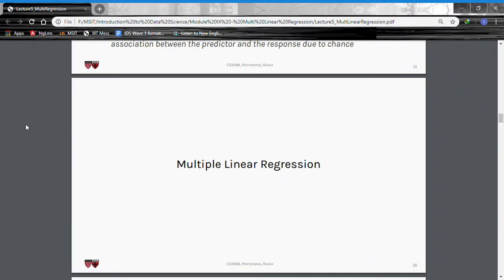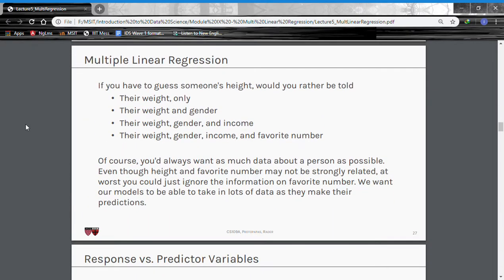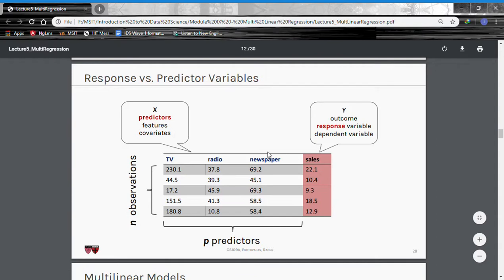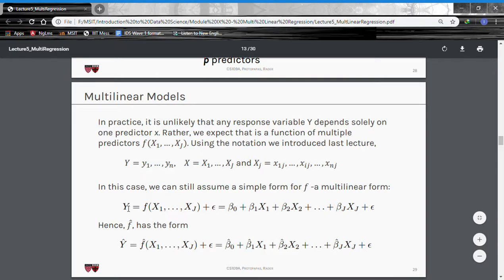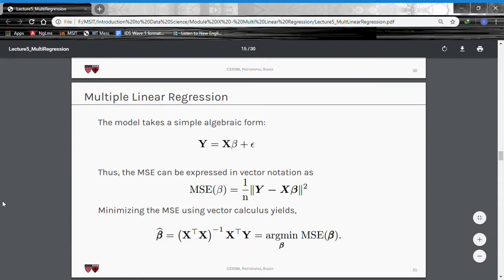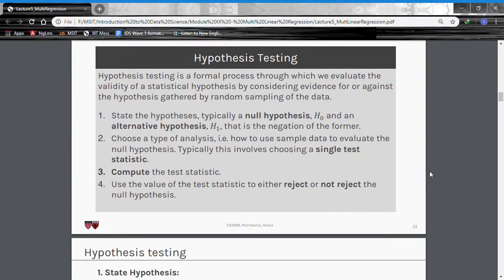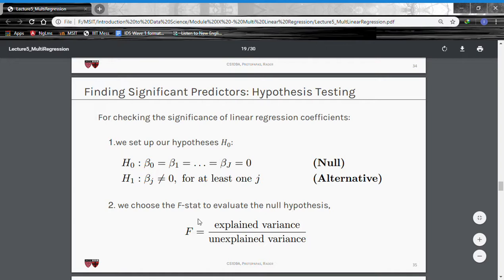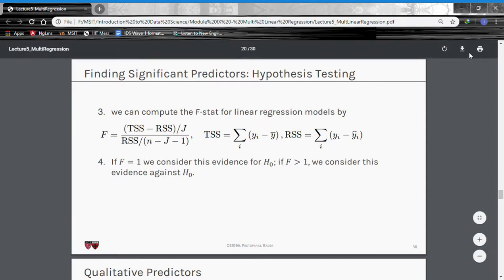Multiple Linear Regression